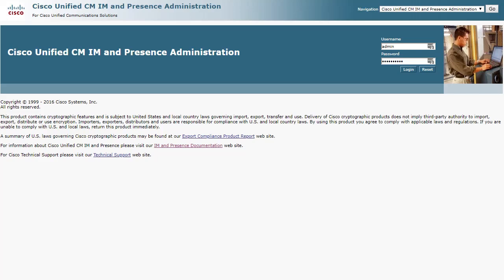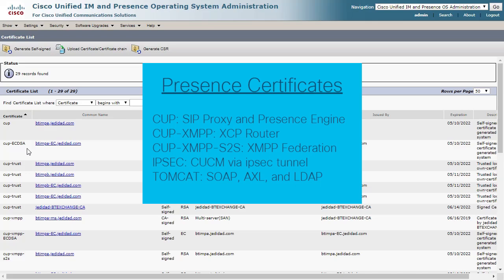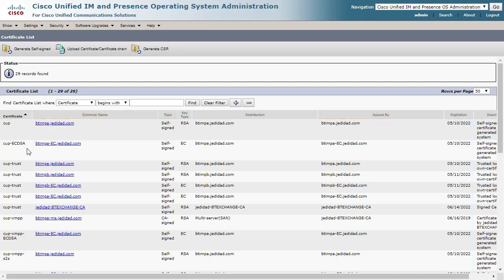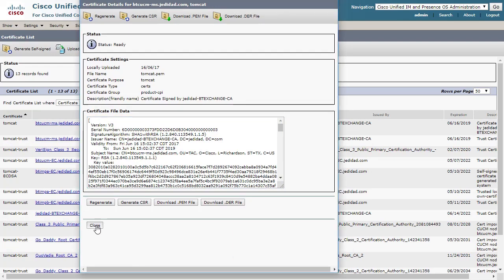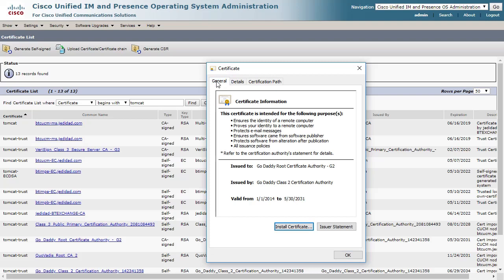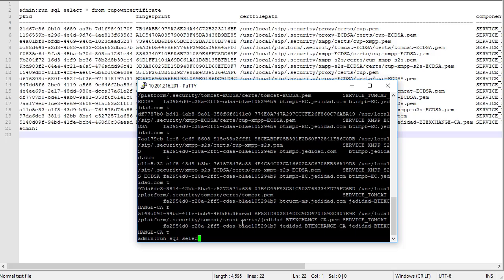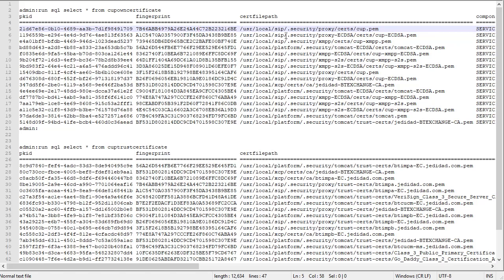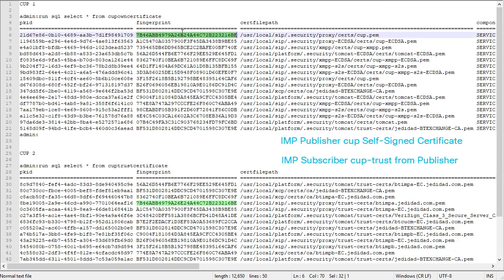Overview of Certificates in Cisco IM and Presence | A Complete Guide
In this video, we provide a detailed overview of certificates used in Cisco IM and Presence. Learn about the different types of certificates required for secure communications and how they are managed within the IM and Presence platform. This guide will help you understand the certificate installation process, troubleshooting tips, and best practices to ensure your IM and Presence environment remains secure and operational.

  What you’ll learn in this video:
  – Overview of the certificates required for secure IM and Presence communications
  – How to manage certificates in your Cisco IM and Presence environment
  – The process of installing and configuring certificates in IM and Presence
  – Troubleshooting and best practices for certificate management to ensure secure operations

  This video is ideal for system administrators, IT professionals, and security teams responsible for managing certificates within Cisco IM and Presence.